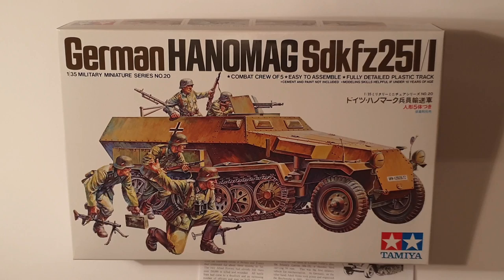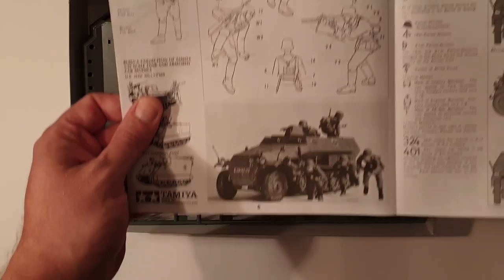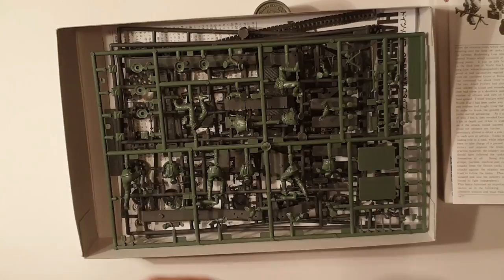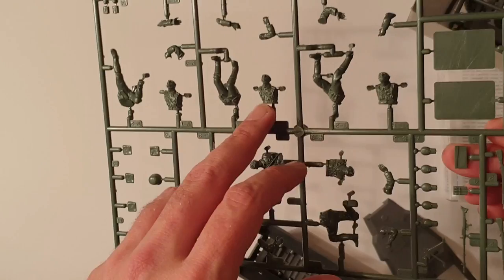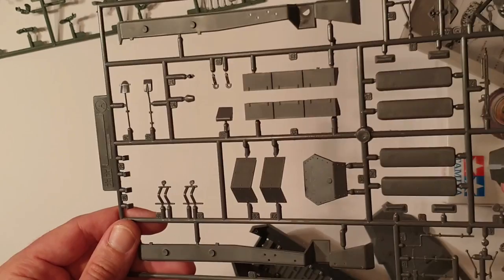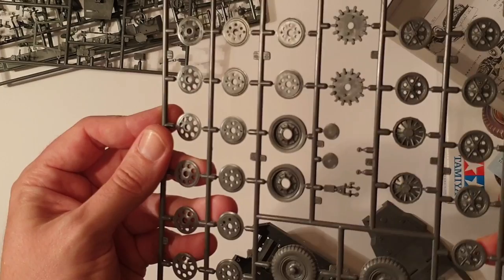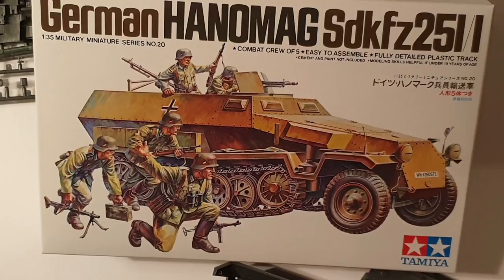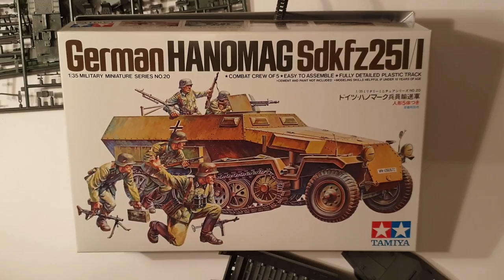Old School Cool. Tamiya 1/35 Hanomag Sdkfz251/1 review / unboxing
Classic kit dating back to the 1973. Still a great old kits with a lot going for it.

Don't forget I have art prints available via my etsy and ebay stores. Andrews art and models. And you can download a free copy of the intro pic from my facebook page.